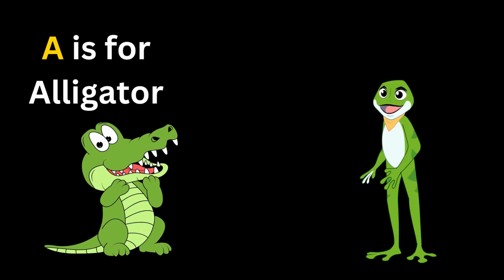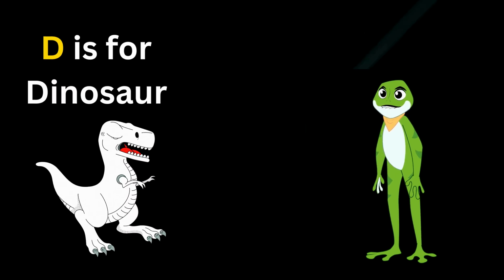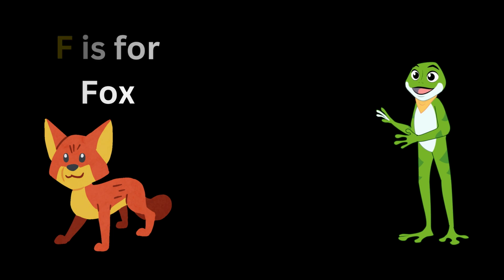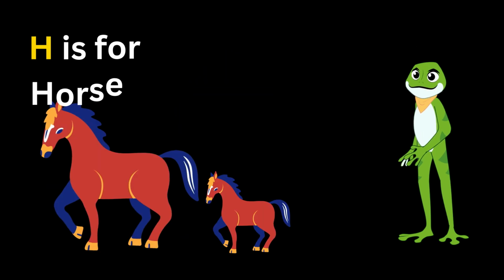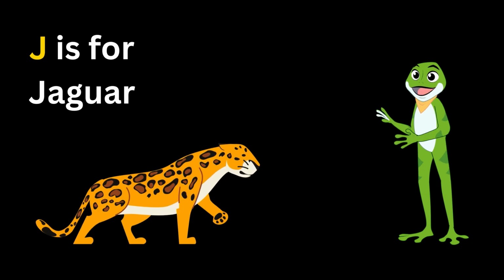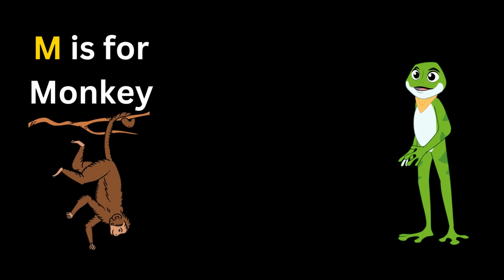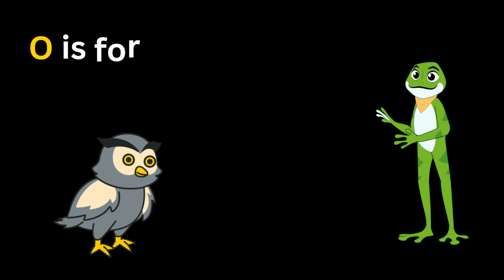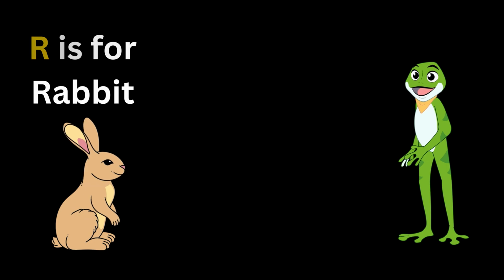Naya's ABC Book - A Personalized Kids Learning Storybook Song Video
Prepare for a wild and wonderful journey through the alphabet, starring Naya! This one-of-a-kind, personalized ABC animal video brings learning to life with exciting animals, fun facts, and a unique touch just for Naya!

From A for Alligator to Z for Zebra, each letter introduces a new animal with engaging animations and playful, cheerful music. But the best part? Naya's Personalized Learning Video!

Perfect for little learners, this custom-made video builds early literacy skills while sparking curiosity about the animal kingdom. Watch as Naya uniquely discovers his ABCs!

🌟🐘🦜 Let the adventure begin, Naya!🎉